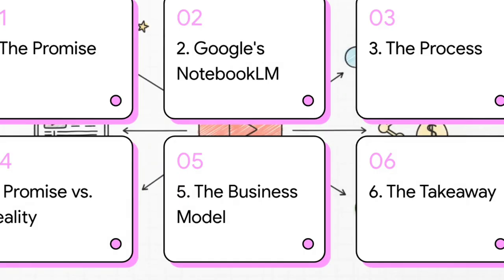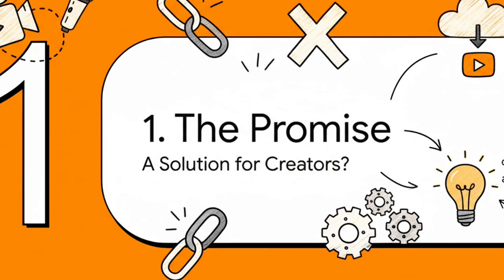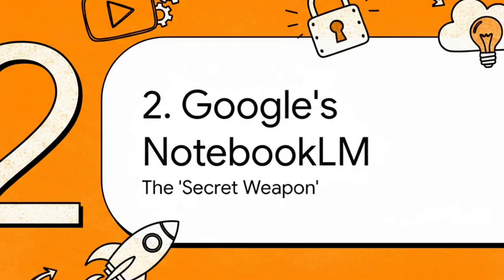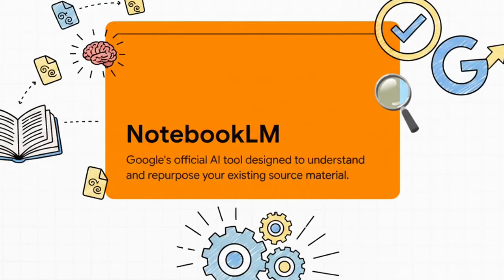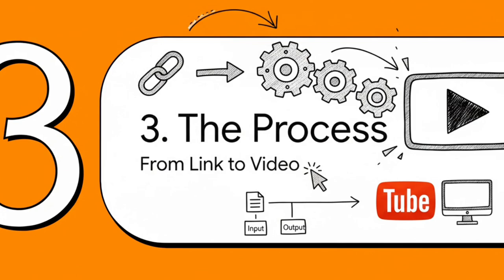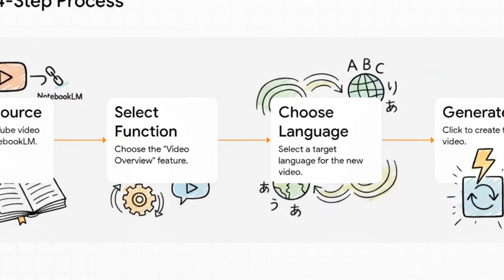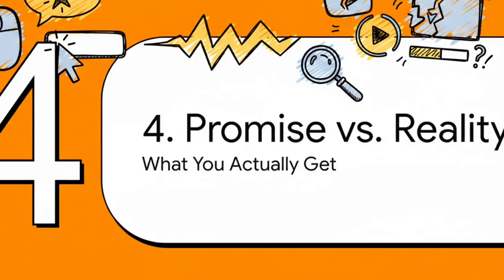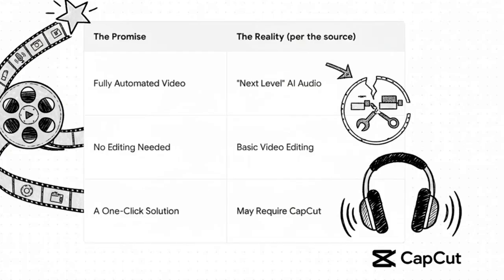ONE CLICK PROMISE NOTEBOOKLM